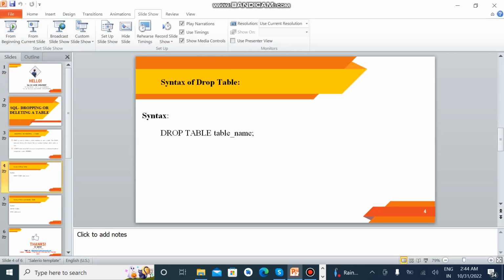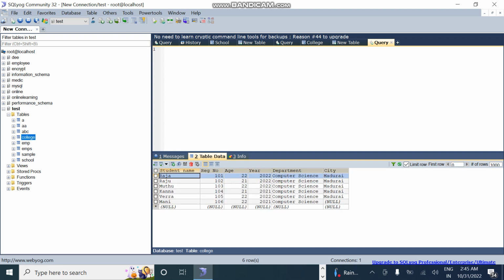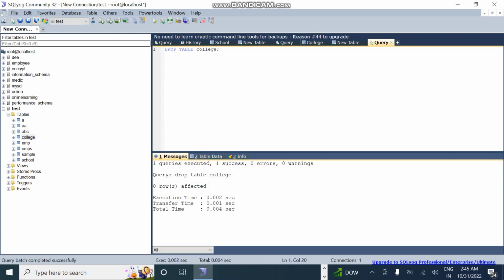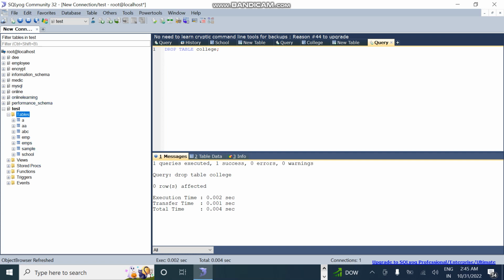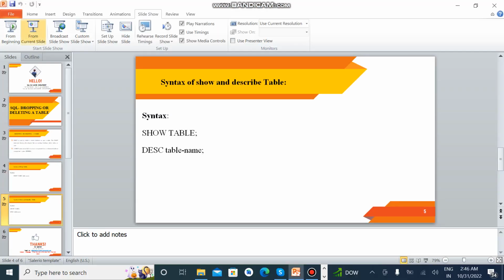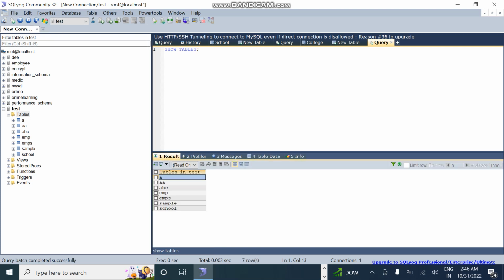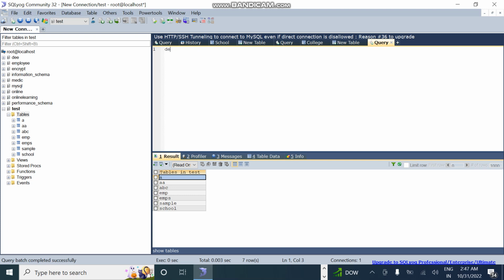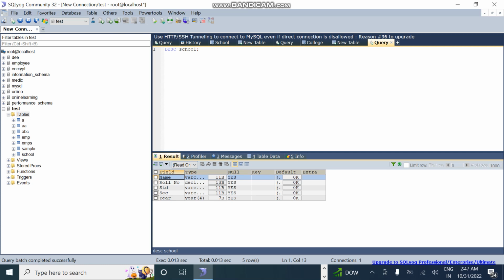Learn How to Delete or Remove Database Table using SQL